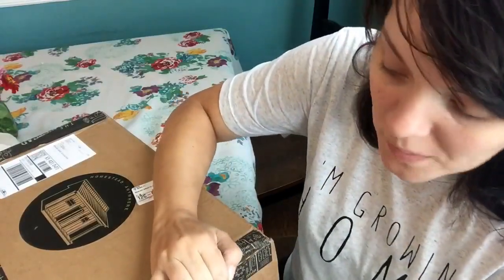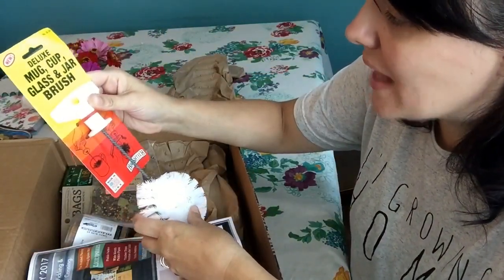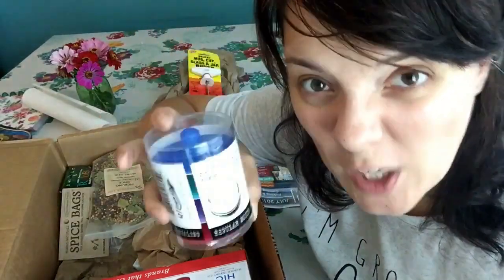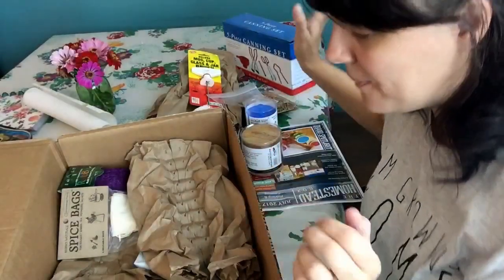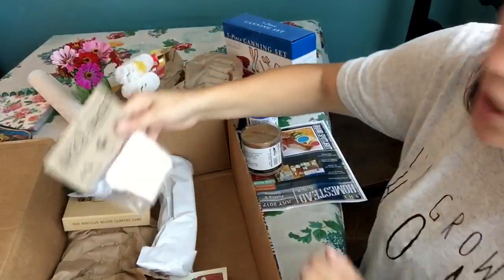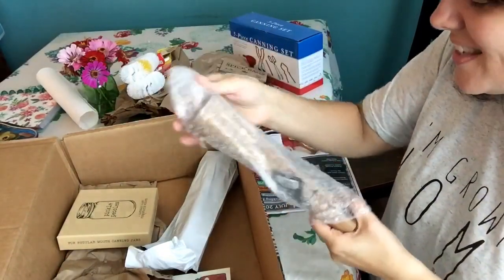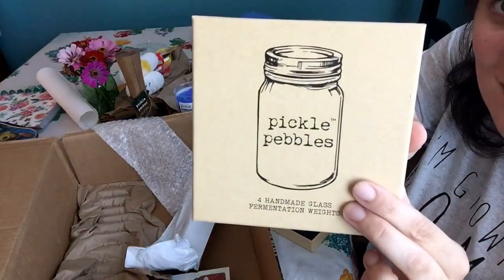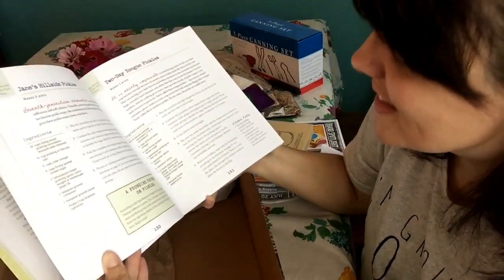The Homestead Box {coolest subscription box EVAH!}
I was so happy when the good folks at The Homestead Box sent me their July subscription! It's truly the coolest subscription box for peeps that are striving to be more self-sufficient and self-sustaining. This month's box was all about food preservation--one of my favorite things!

If you are interested in learning more about getting The Homestead Box to your door every month, check them out at:

Song: Tater Bug
Written by Josh Johnson
Performed by From The Barn (Josh Johnson, David Kem, Ty Bowles, & Samuel Kessler

Join our Mama Gets Fit with Tangi & Trish group on Facebook

**Hey friends! In case you're wondering what an affiliate link is, it's just means that if you make a purchase through those links, I might get a small commission for sending your business to Amazon. It doesn't effect the price of your purchase, but it does help me pay the bills. ;)**